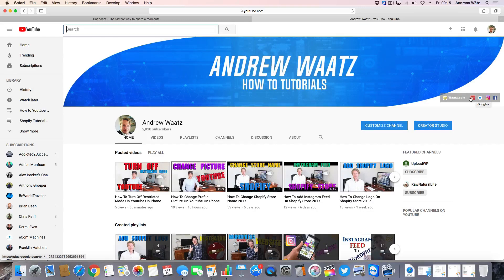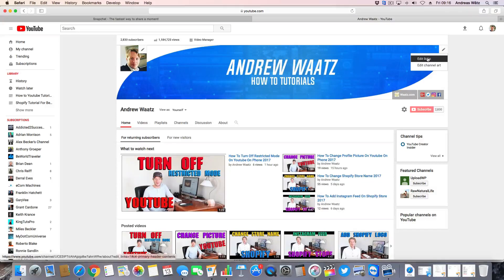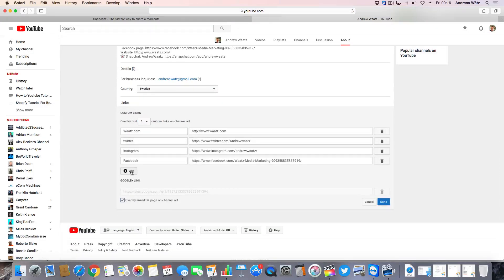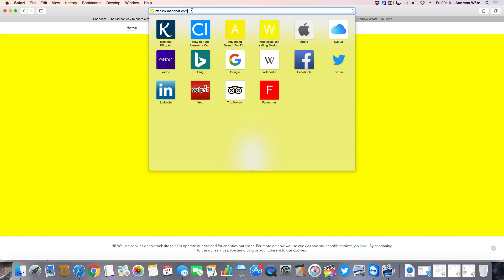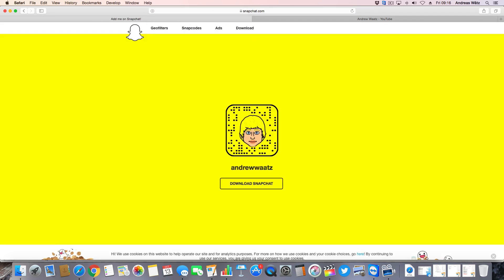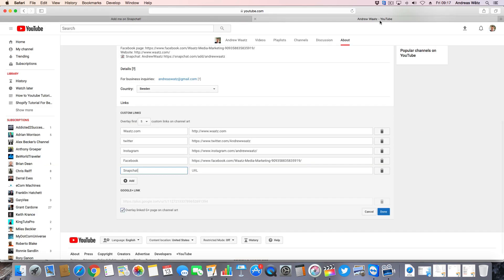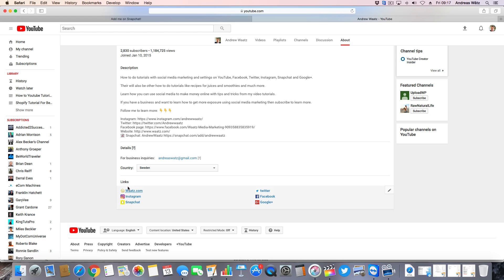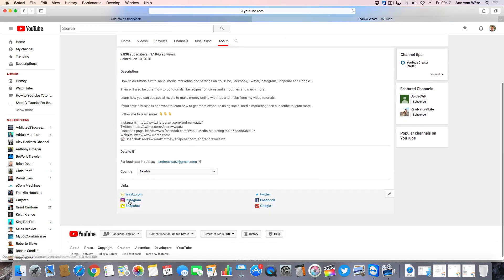How To Add Snapchat Link To Youtube Channel 2017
How to add Snapchat link to Youtube cannel header 2017 using this easy step by step tutorial.

This will add your Snapchat link to header and your about page.

The link will take your visitors a page on Snapchat where they can see your Snapchat code and username and add you by scanning or search for your username.